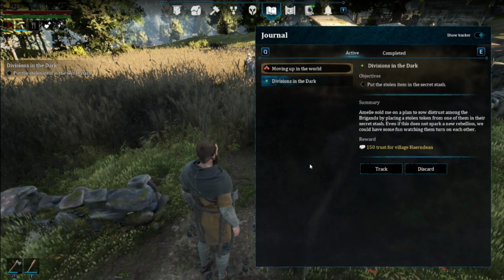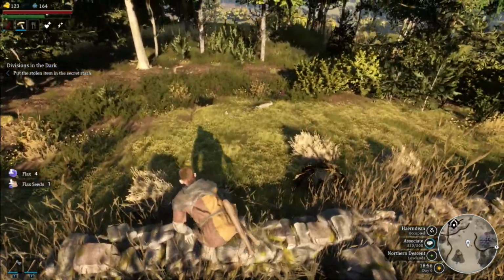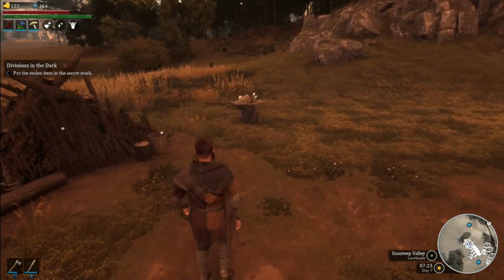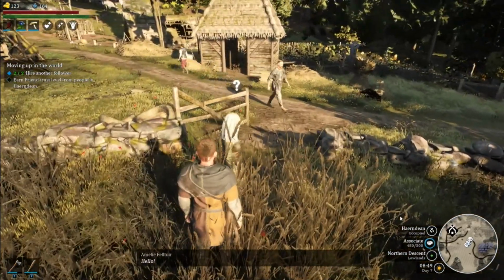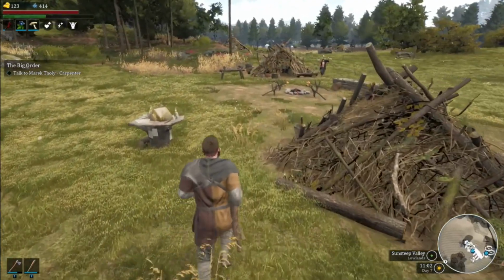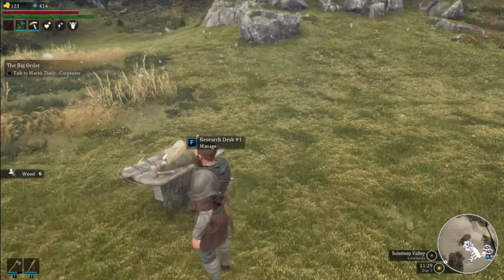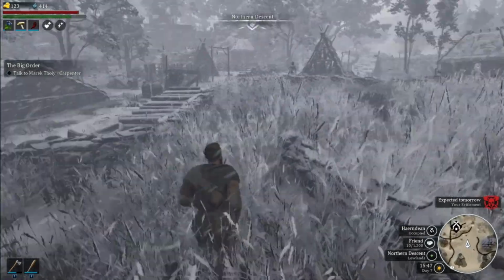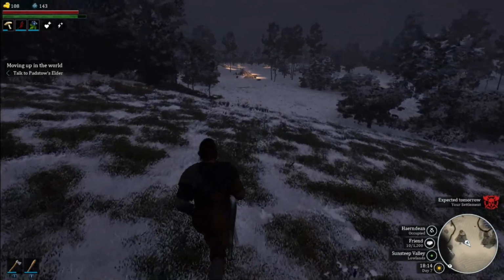Divisions in The Dark - Bellwright (SOLO) Ep.5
In this video we do that "Divisions in the Dark" quest.

Establish and expand your own settlements, liberate the land and assist its villagers, and recruit others to your cause while learning more about a life you had to leave behind. Command your forces, prove your valor through combat, and cement yourself as the hero of your people.

Hello! I am Damall, hope you enjoy my videos.

If you would like to make a donation to help support TheMonstersDen please go to this